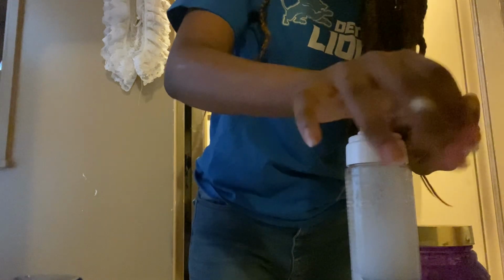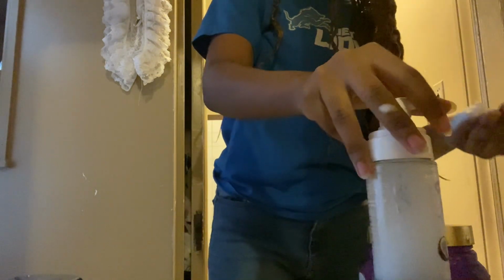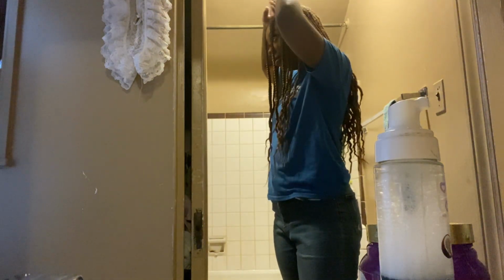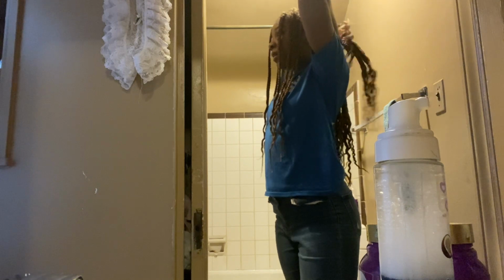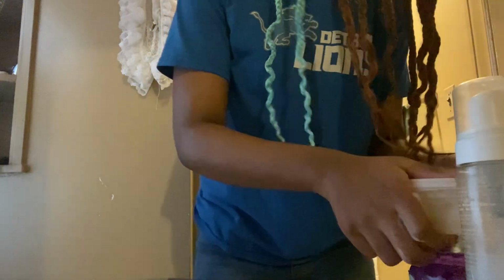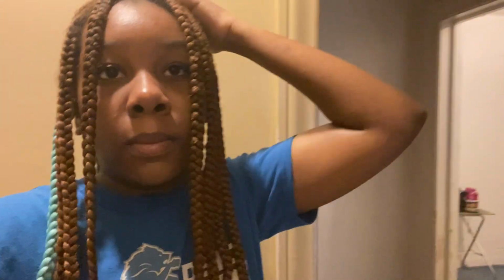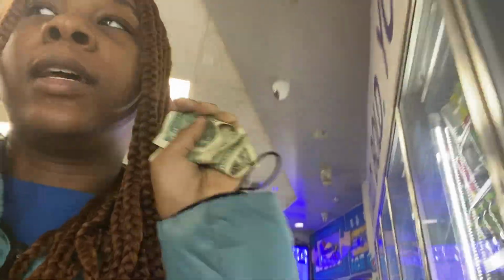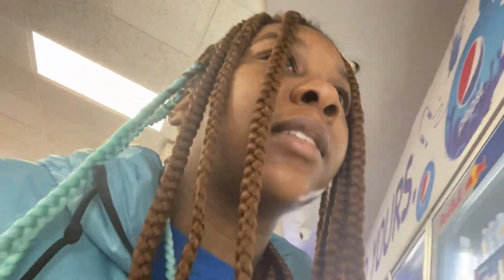GRWM to go state testing for the second time 💕😱